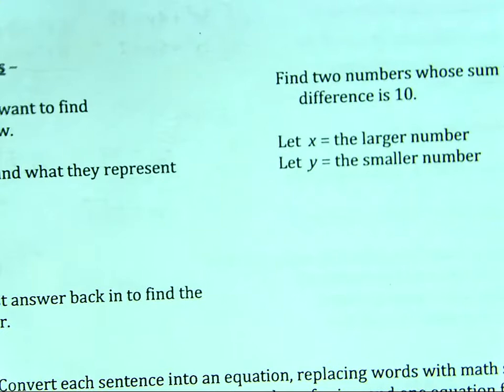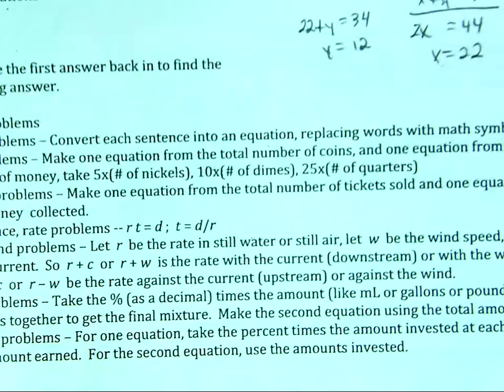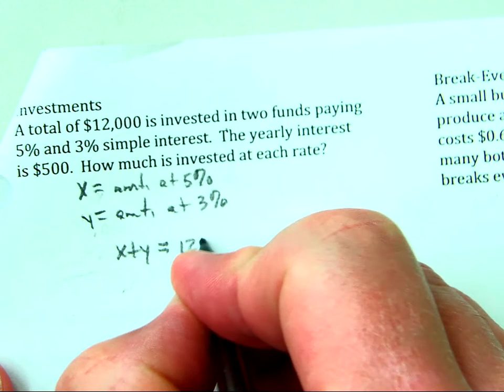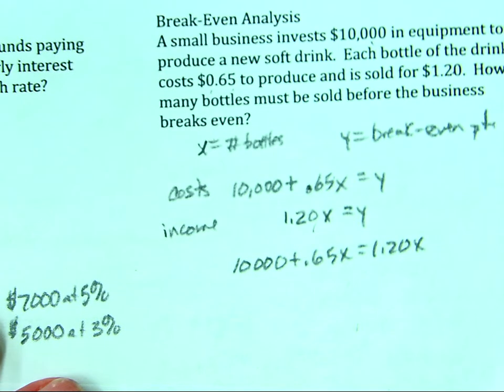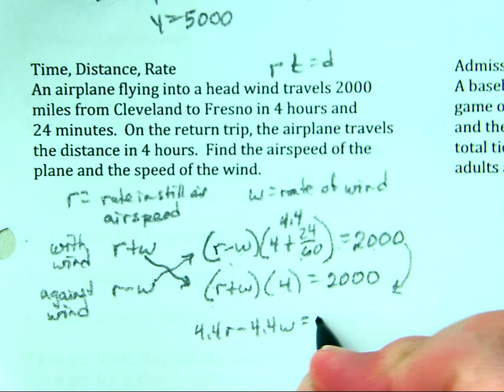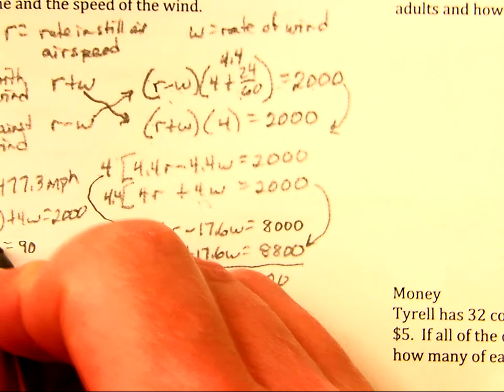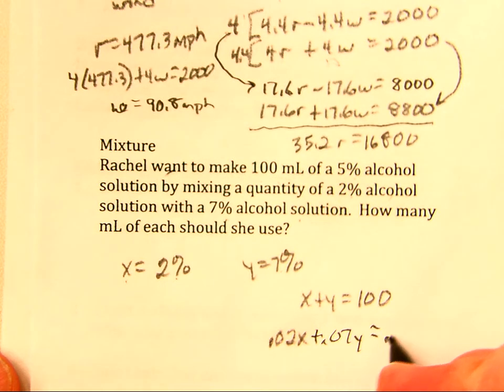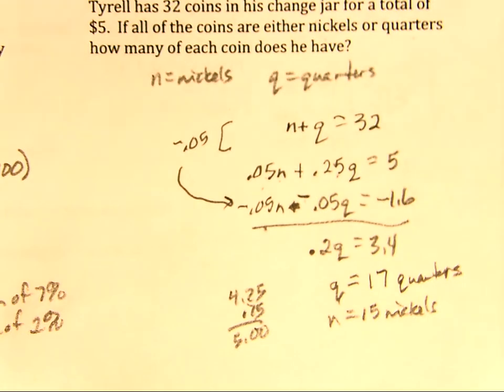PC21 Systems Applications